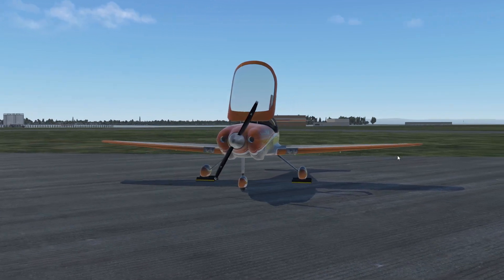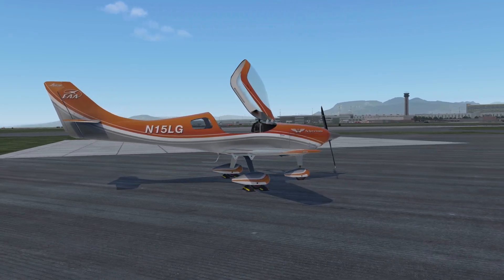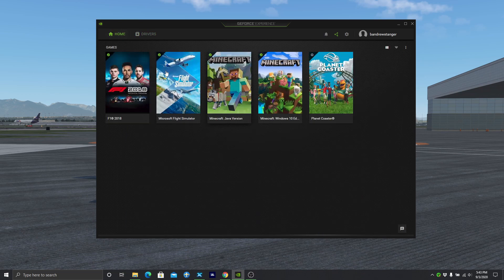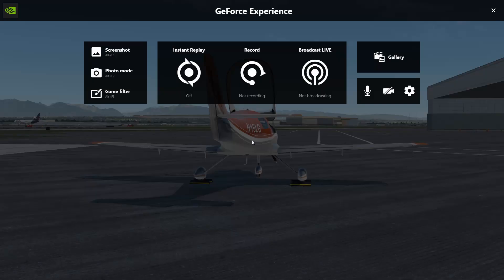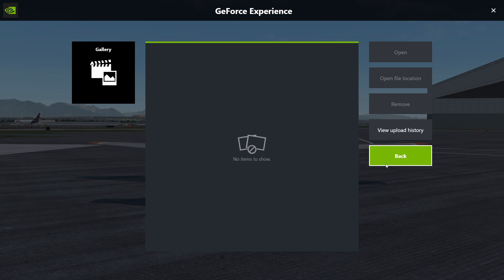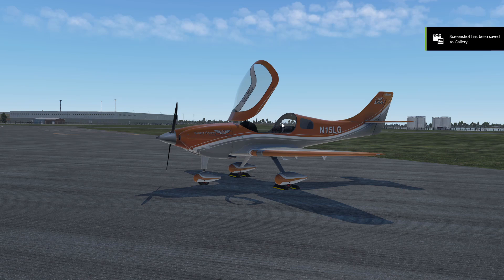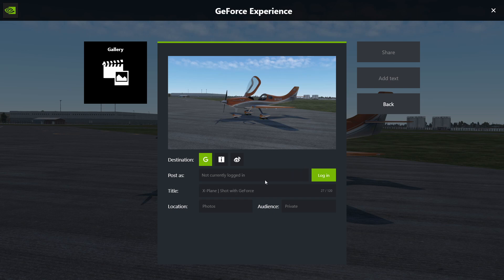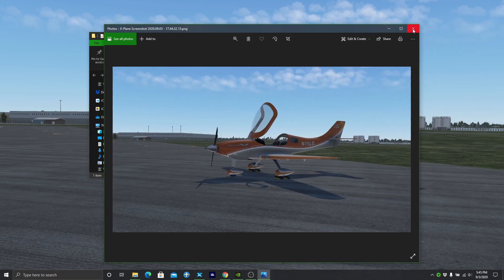How to easily take screenshots in X Plane 11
Hey everyone and in this tutorial, I will be showing you how to easily take screenshots in X-Plane 11. Anyways I hope you enjoy it!